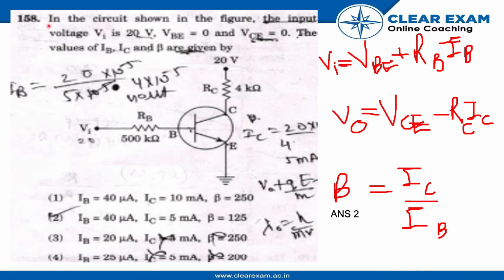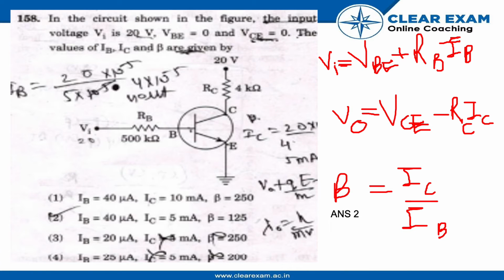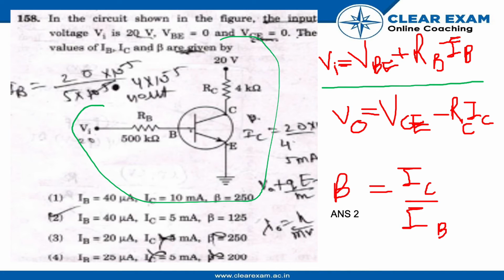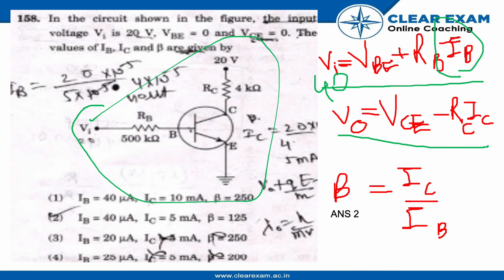NEET Previous Year Paper 2018 | ClearExam | SET BB | Question 158